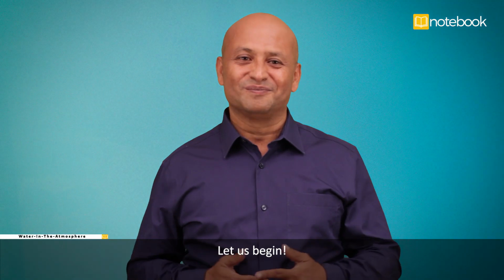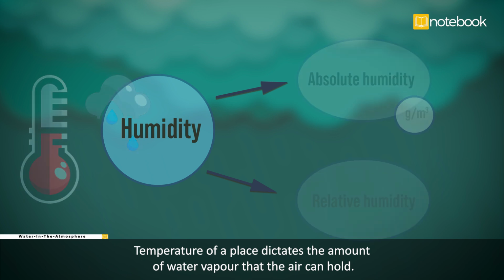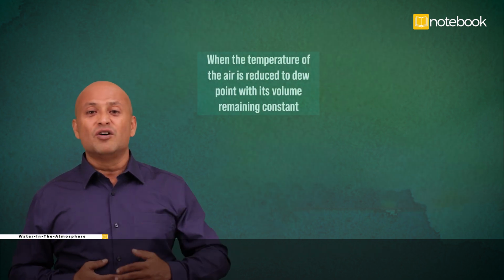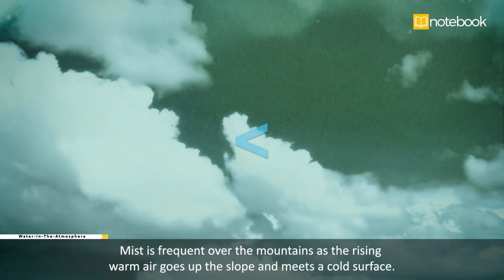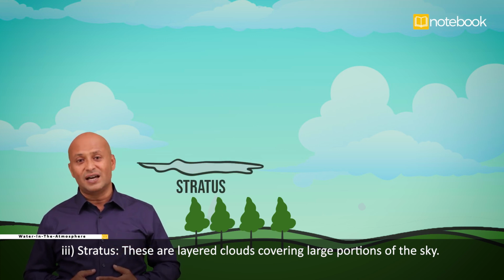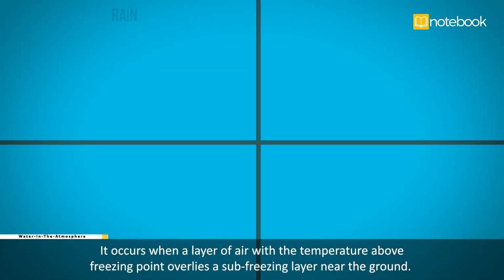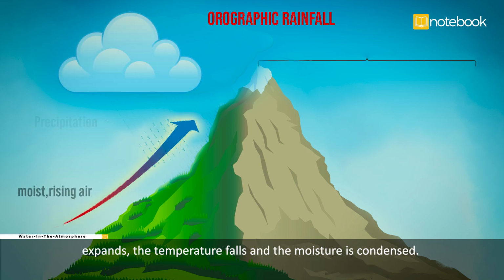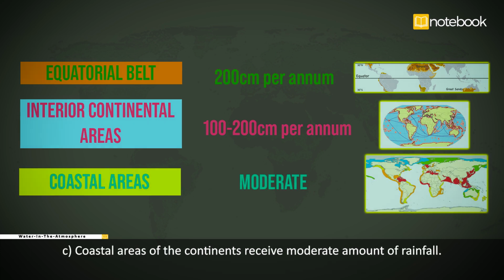CBSE Class-11 Geography | Water in the Atmosphere (Fundamental of Physical Geography)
This video lesson is on the presence of water in the atmosphere and its different dimesions

📹 Videos: Watch fun videos that explain your lessons!
📚 Text Content: Read easy-to-understand notes for your chapters!
❓ Questions and Answers: Get ready for tests with practice questions and answers!
📋 Assignments: Complete fun assignments that help you learn!